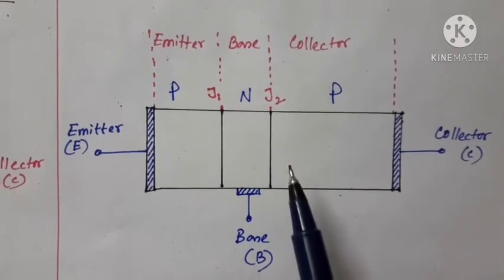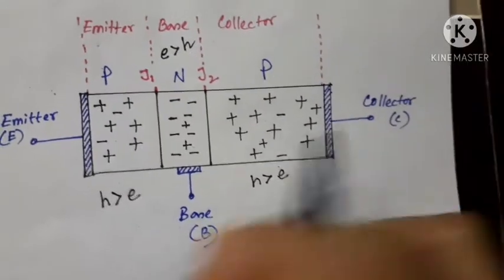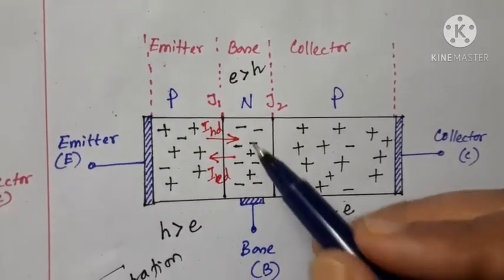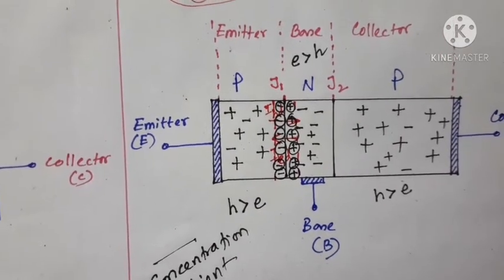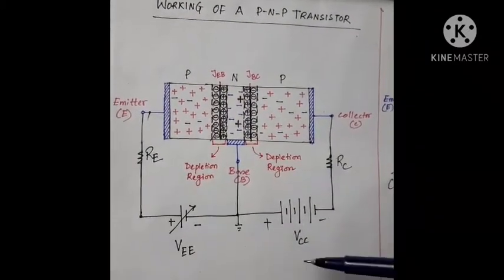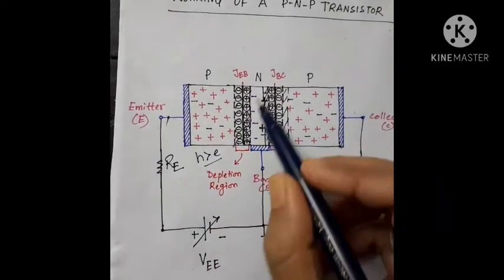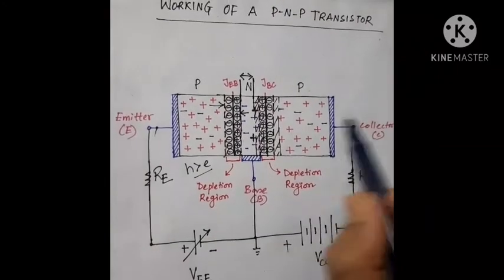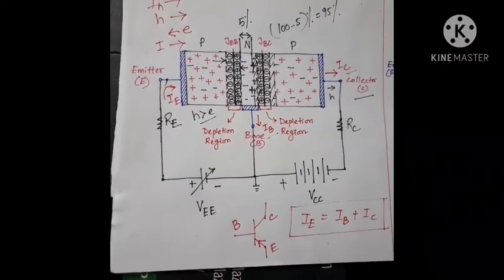Bipolar Junction Transistor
Working of a PNP transistor.